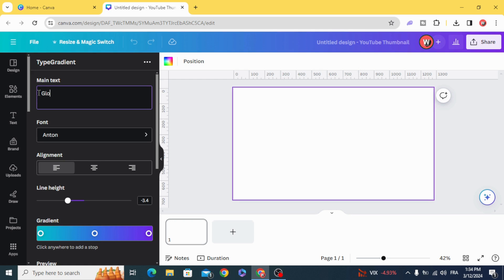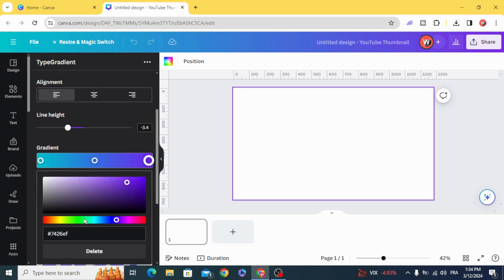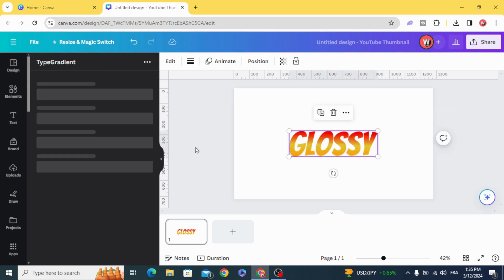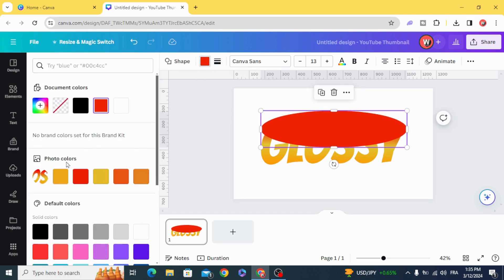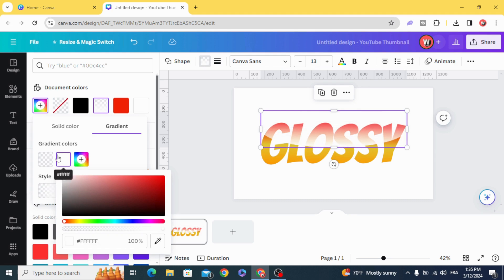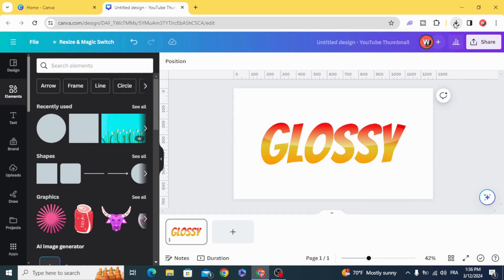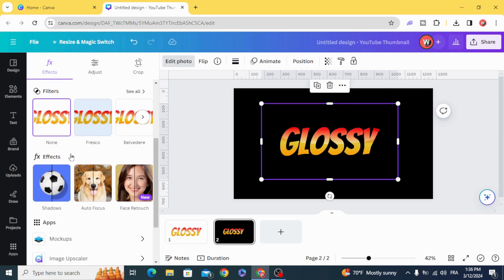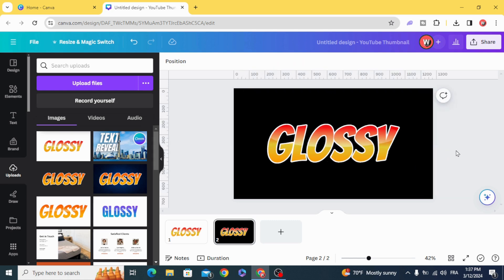Canva Typography Tutorial : Glossy Text Effect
Stand out with stunning text! ✨ This Canva Typography Tutorial teaches you how to create a captivating GLOSSY TEXT EFFECT in just minutes.  Learn to design professional-looking text with a shiny, eye-catching finish.  Perfect for presentations, social media graphics, and more!